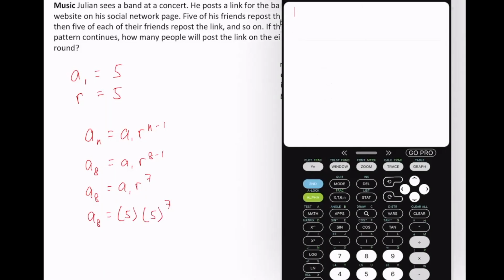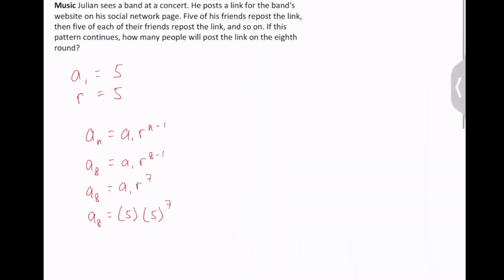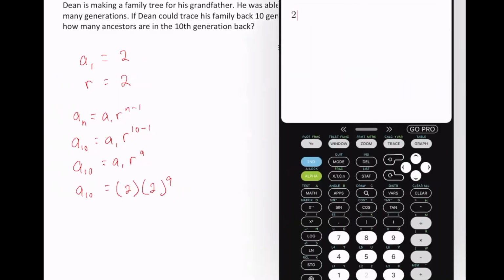Find the nth term of a Geometric Sequence